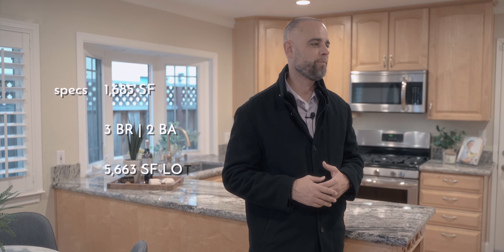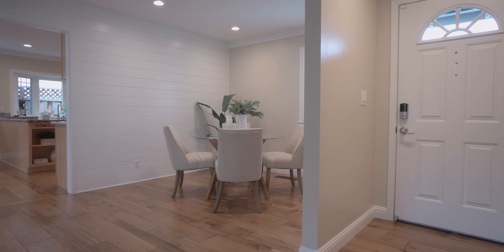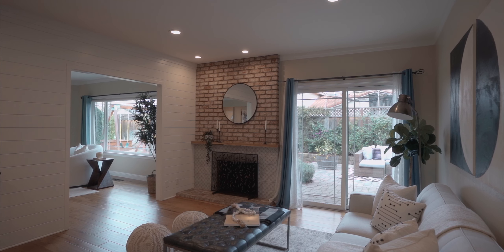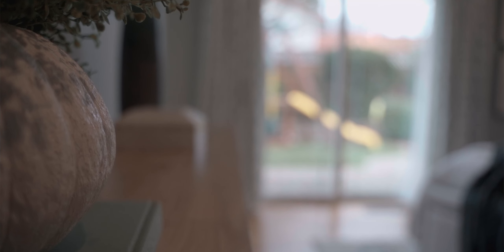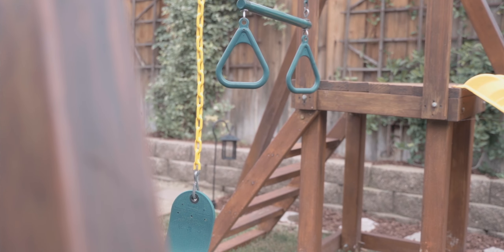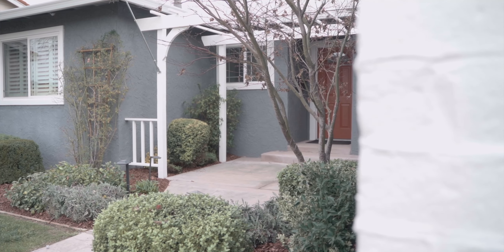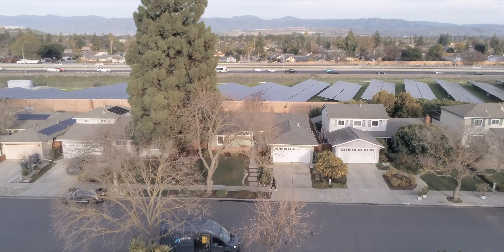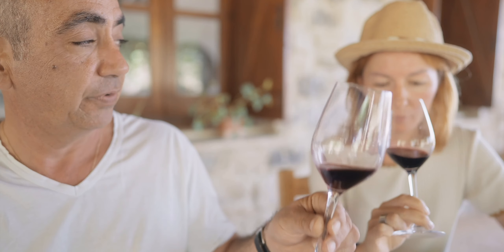4226 HAINES AVE | SILICON VALLEY HOME | JUST LISTED | PERFECT LOCATION | LIKE NEW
Gorgeously remodeled 3 Bedroom 2 Bathroom single-story home in one of Blossom Valley's premier neighborhoods! Comprising 1685 SF of open, bright, and fresh living space. Featuring gleaming engineered wood flooring throughout, new trim, paint, and hardware, two beautifully spa-like remodeled bathrooms with granite counters, modern tile floors, and all the amenities of a modern home. The kitchen, equally well-designed and appointed, features granite counters, maple custom cabinets, matching stainless appliances (gas stove), and tons of storage.

This stunning home also features recessed overhead lighting in every room, crown molding, tall baseboards, brushed nickel hardware, custom and stylish paint, and huge windows with privacy shutters. Additionally, this home has many capital upgrades, including upgraded elect 200A, central heat and AC, a Presidential Comp roof, double pane windows, a dedicated outdoor gas line, and an amazing front and back yard that is designed to be envied. Stamped concrete, pavers, well-lit, custom flower and plant combos, and the quintessential white fence in the front to cap the curb appeal.

This home checks all the boxes and sits in a central location near shopping, commute routes to tech jobs, all with the peaceful serenity of a mature neighborhood!